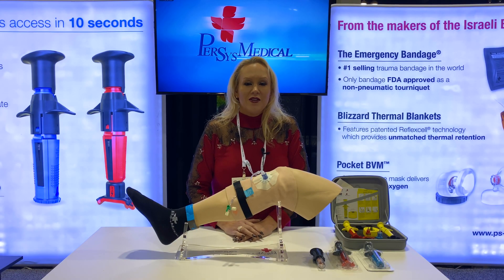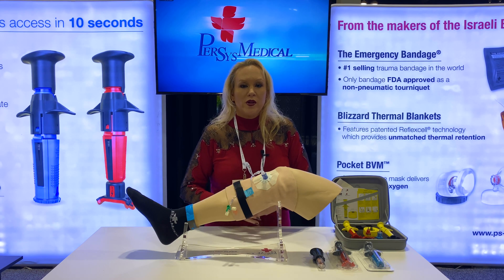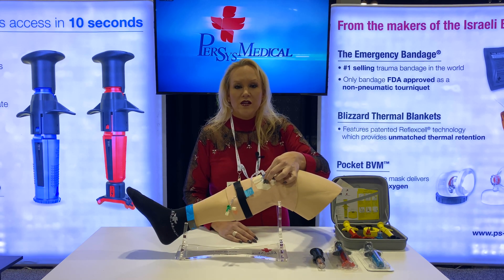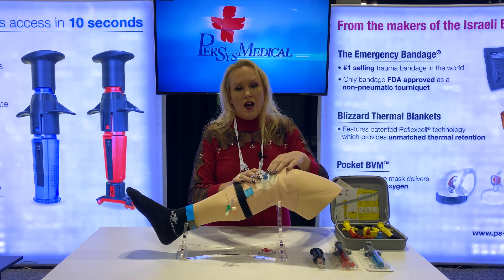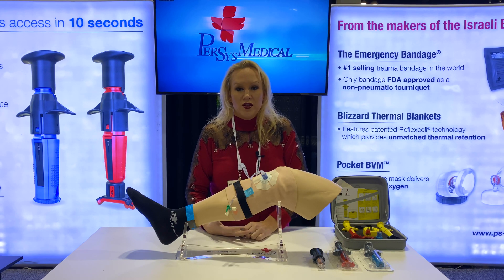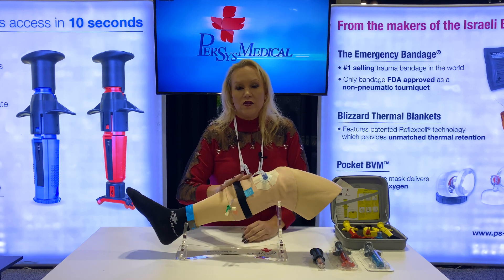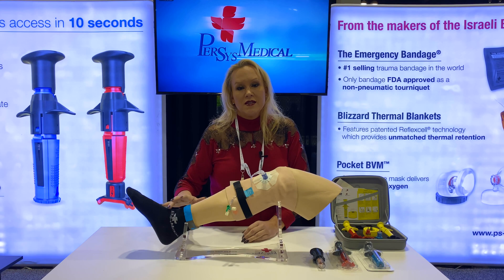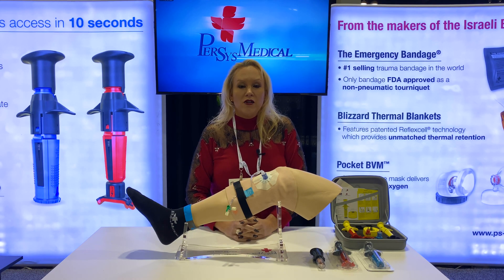Tuesday Tip – Recognizing the Signs of Compartment Syndrome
Learn how to recognize early signs of compartment syndrome with Beth in this week's Tuesday Tip.